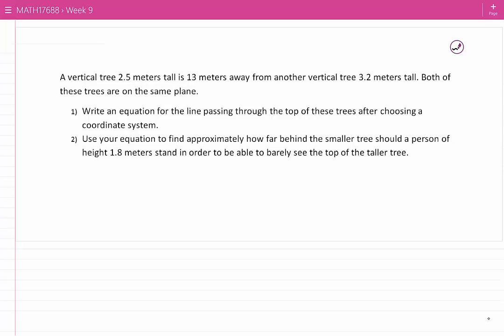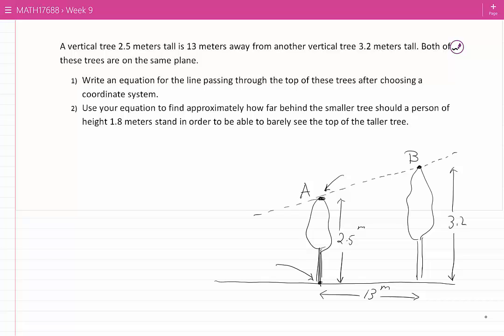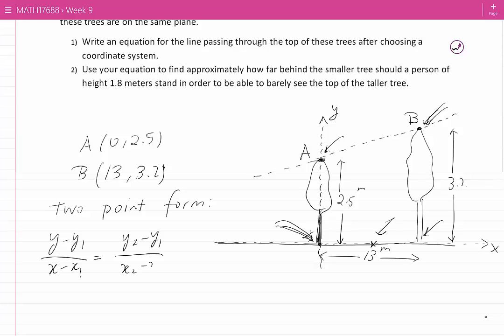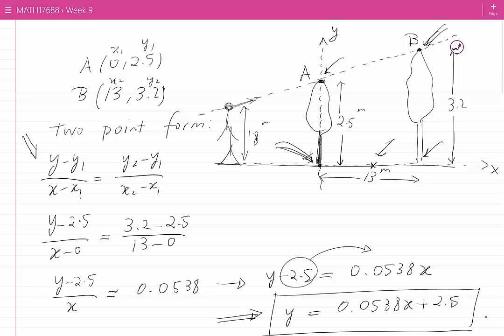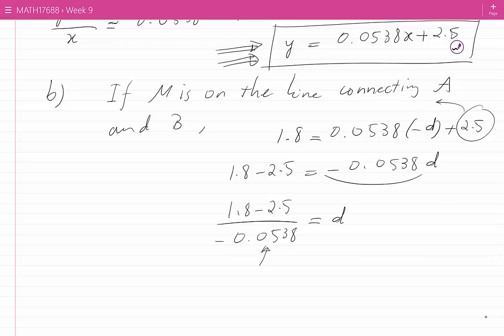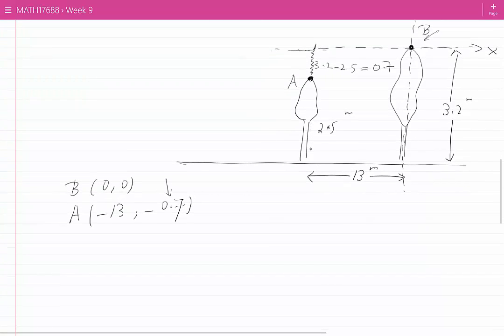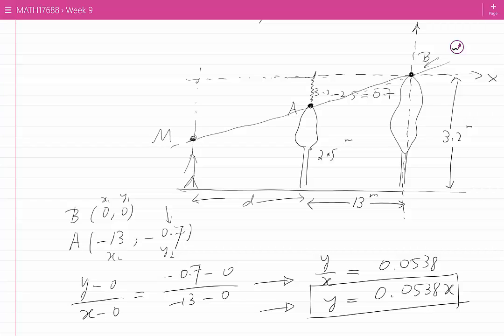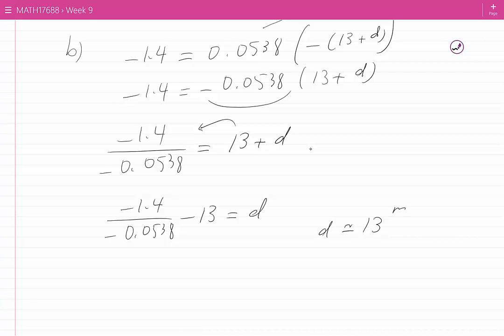Word problems using equation of line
A word problem is solved by introducing a coordinate system and setting up equations of lines.